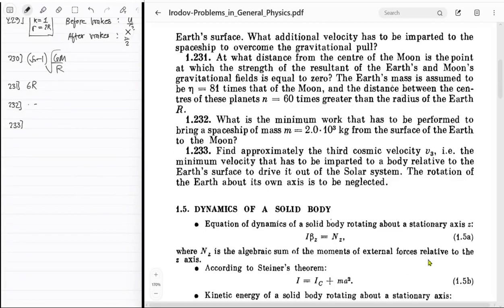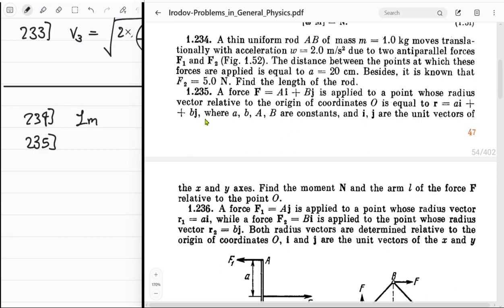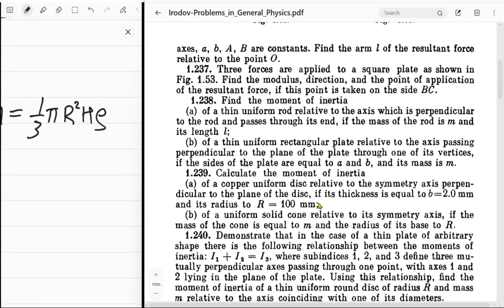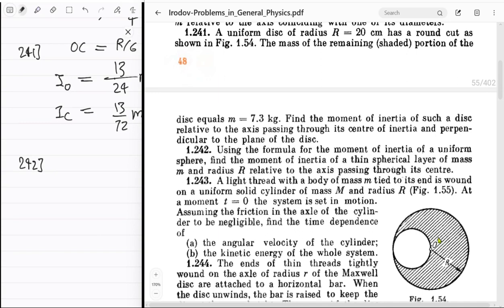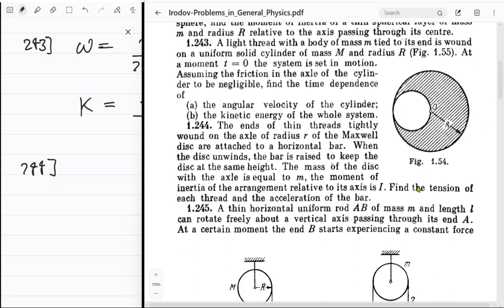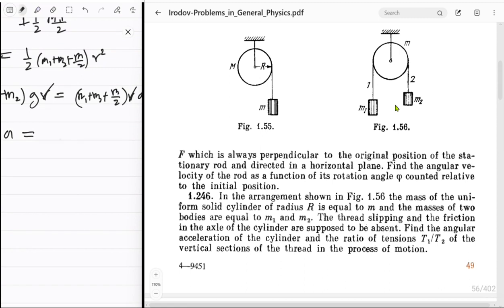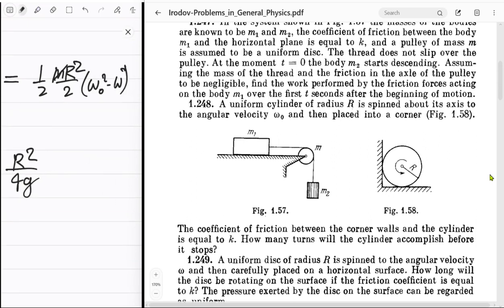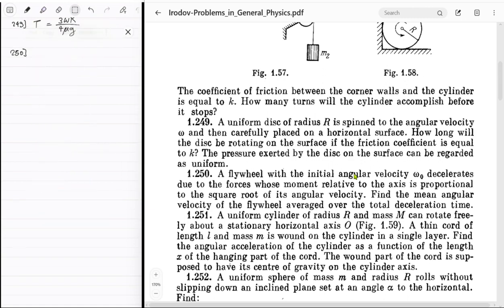Irodov Rigid body dynamics 1